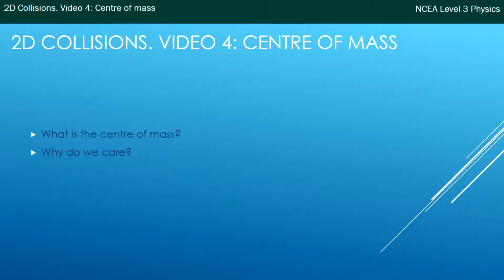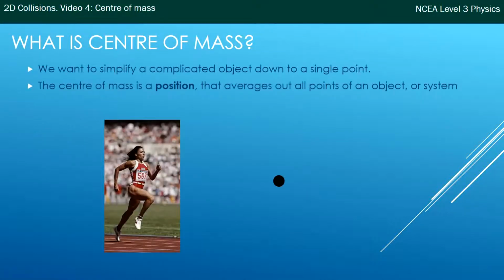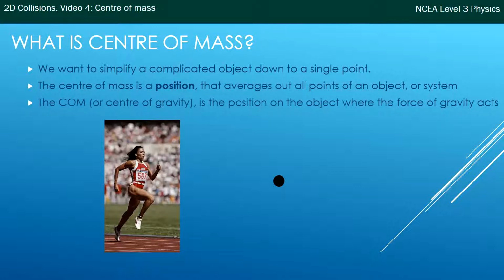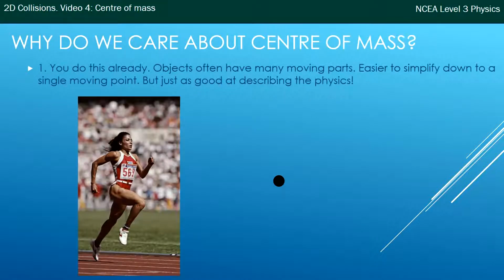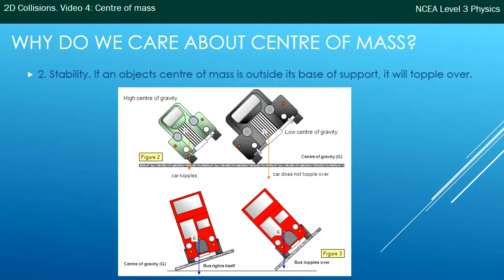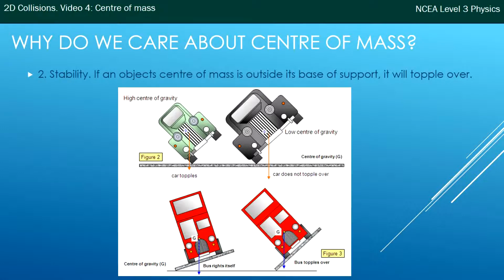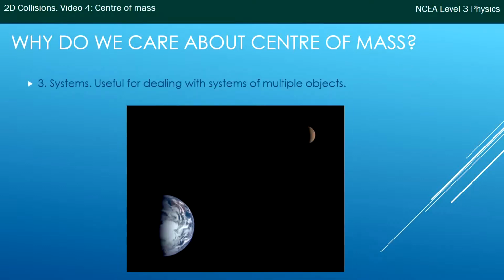NCEA L3 Physics. Mechanics: 2D Collisions. Video 4: Centre of Mass